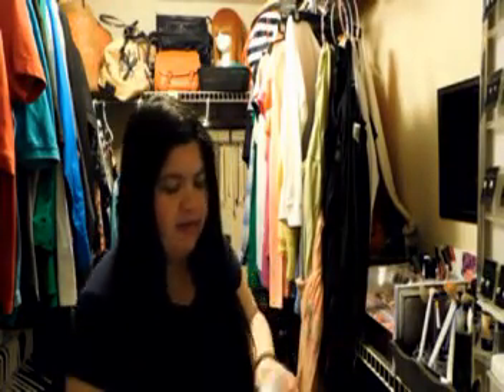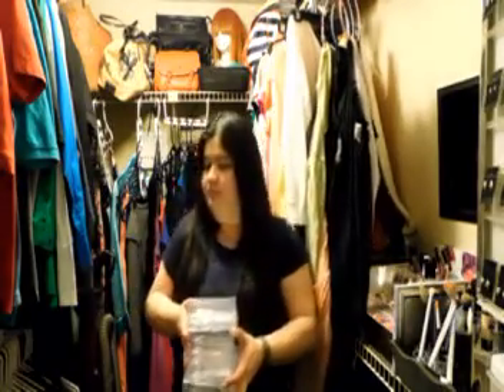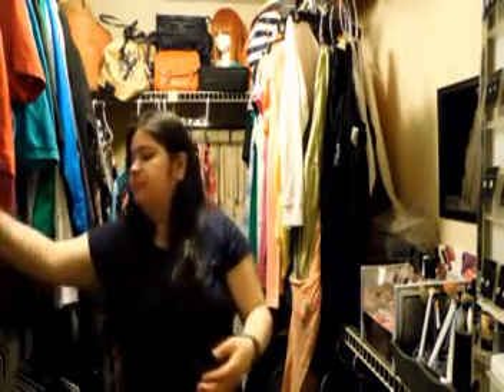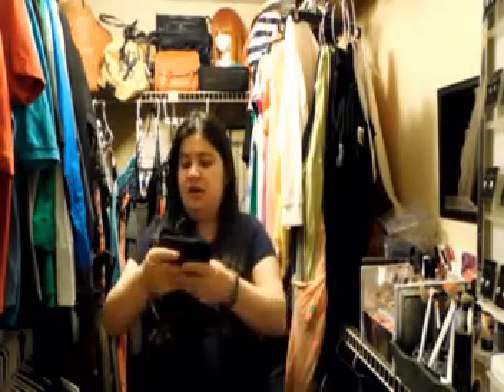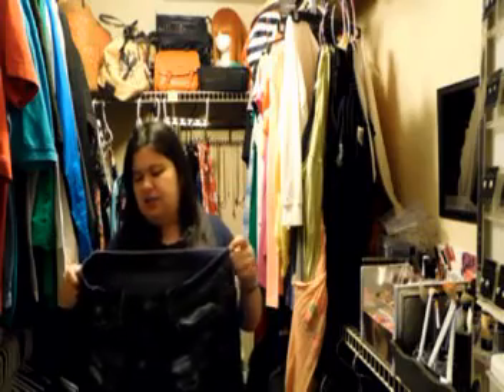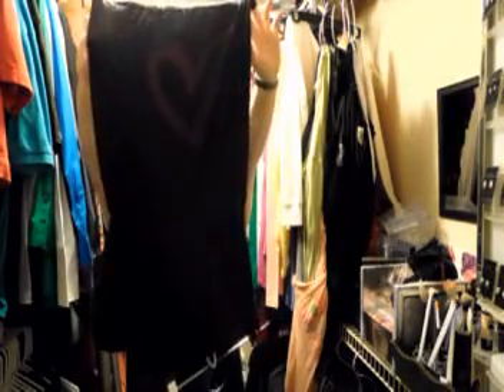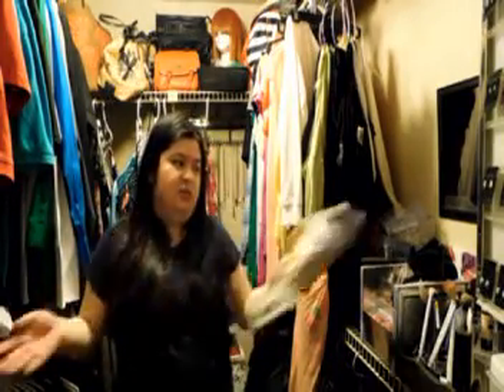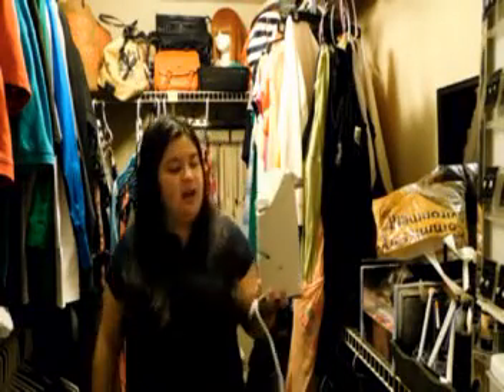20 Item Dash Ep. 2